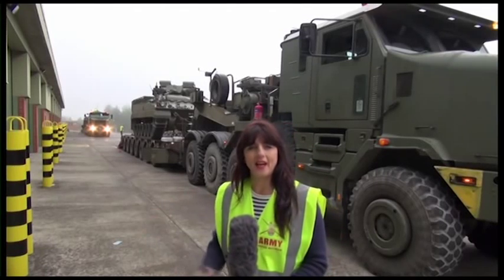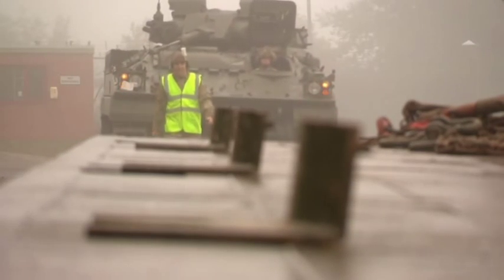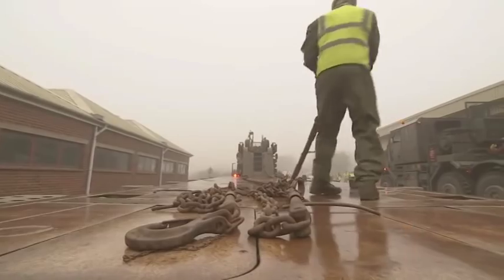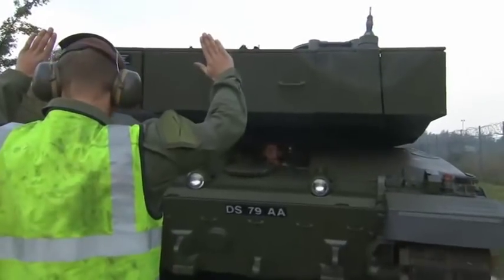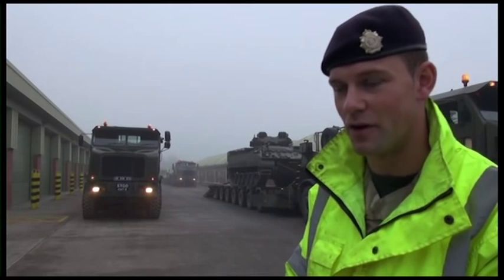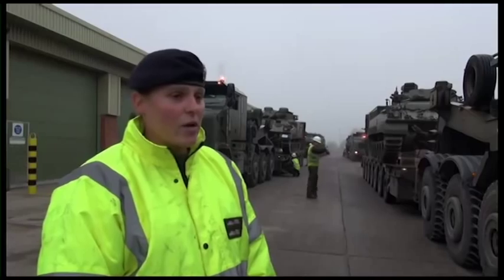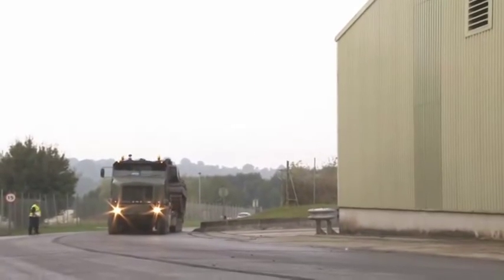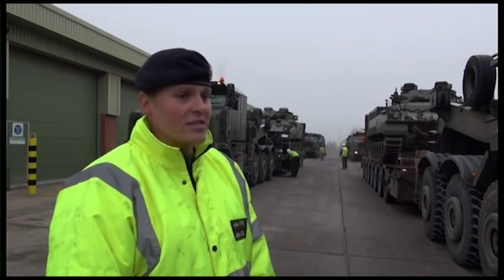British Army Transports Vehicles to NATO Exercise | Forces TV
The Army has started transporting the Challenger 2 Main Battle Tank and the 24 tonne main Warrior Armoured fighting vehicle to Poland as part of an upcoming NATO exercise in Eastern Europe. The heavy armour is being moved from Tidworth Camp in Wiltshire to Marchwood Military Port in Hampshire.